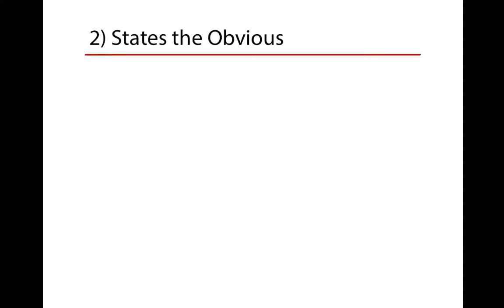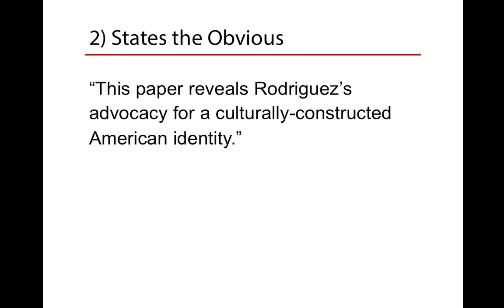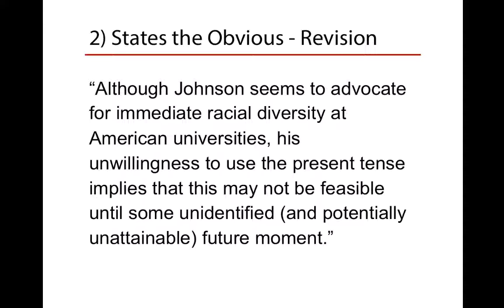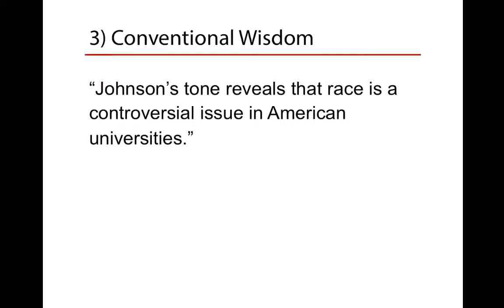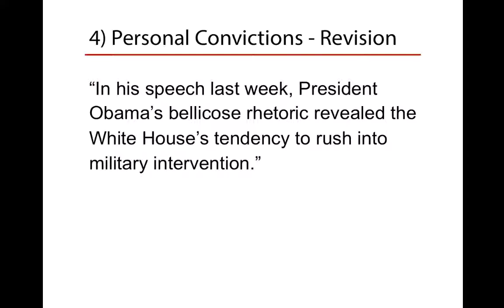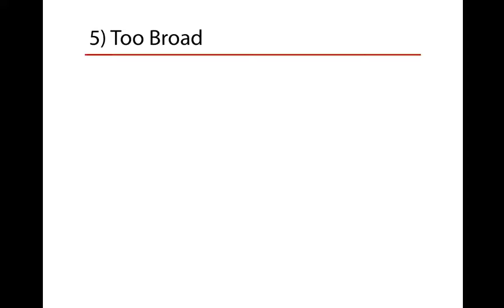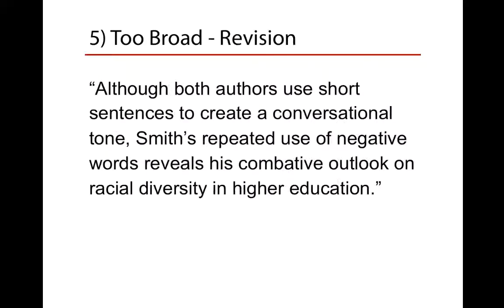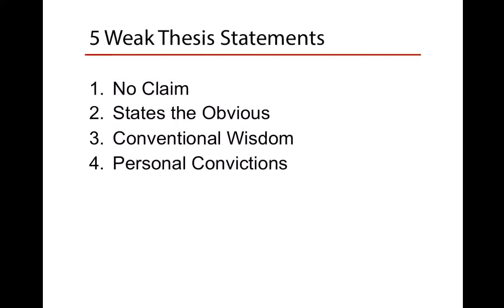5 Weak Thesis Statements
This video teaches students in an online first-year writing course how to revise 5 different types of weak thesis statements.

I have taught courses in visual rhetoric (the video essay), sonic rhetoric (podcasting), service learning writing, professional writing, online composition, multilingual composition, and cross-cultural composition. I also worked as an Online Instructional Designer and, later, as a Program Assistant for Multilingual Composition. As a Fulbright English Teaching Assistant, I taught at the University of Montenegro in Podgorica.

Thanks to my students and the English Department at IU.

All content been used with the consent of those involved.